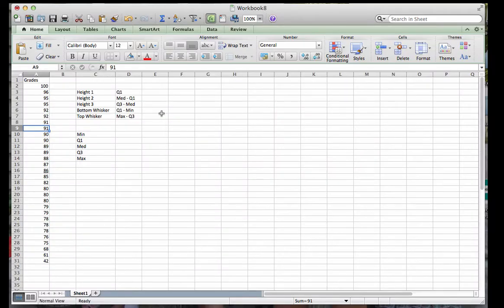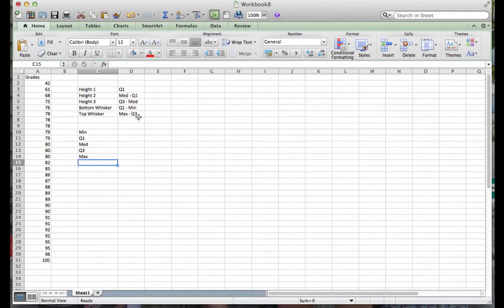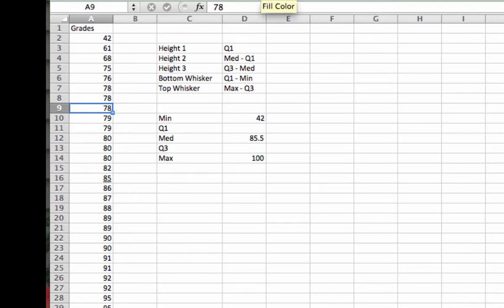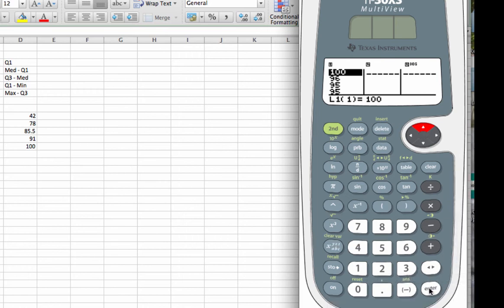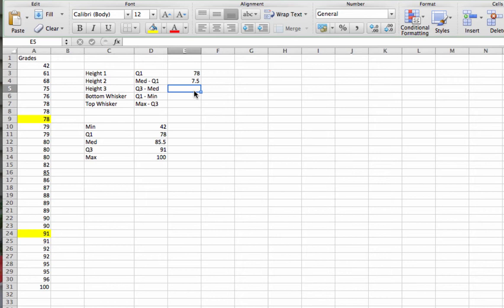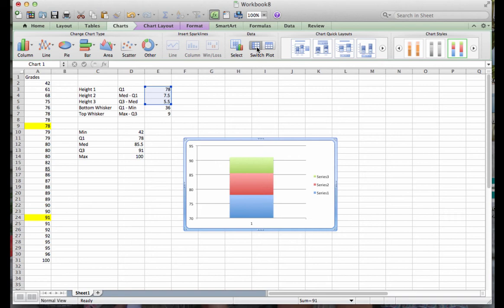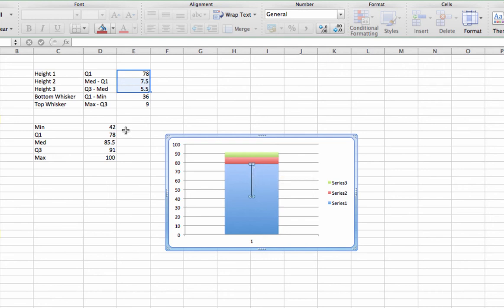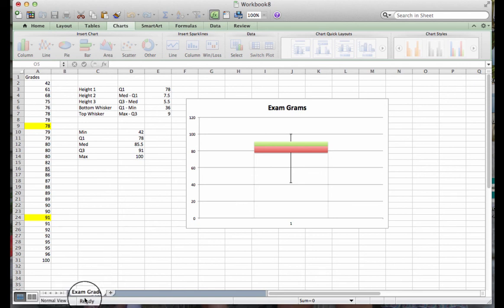Making a Boxplot in Excel 2011 Mac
This video will show you how to create a boxplot on the Mac using Excel 2011